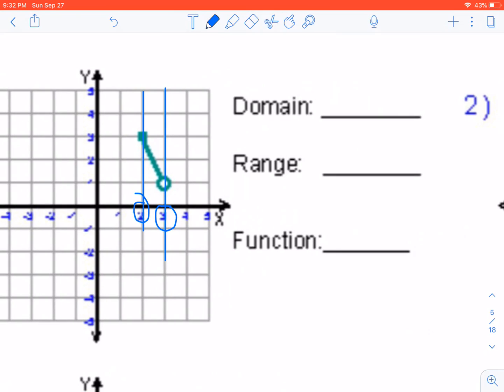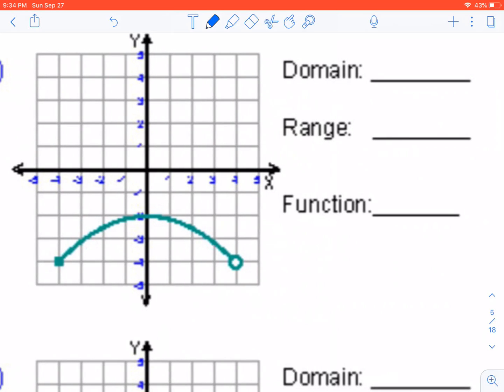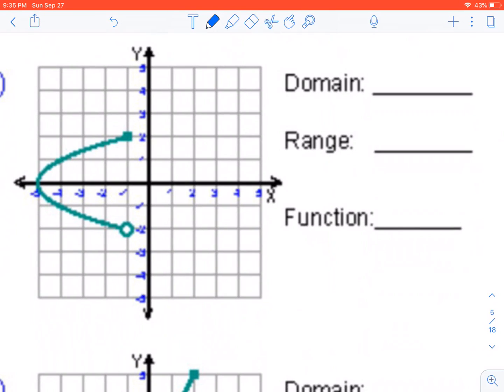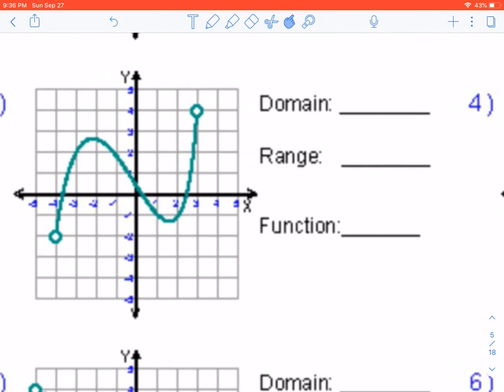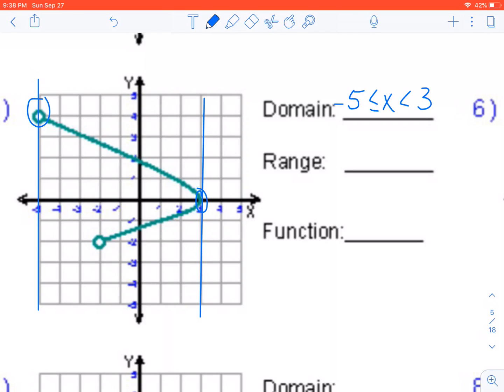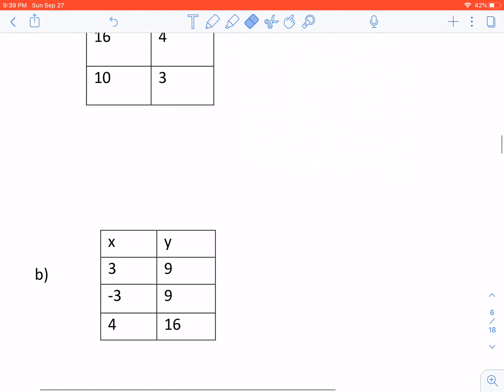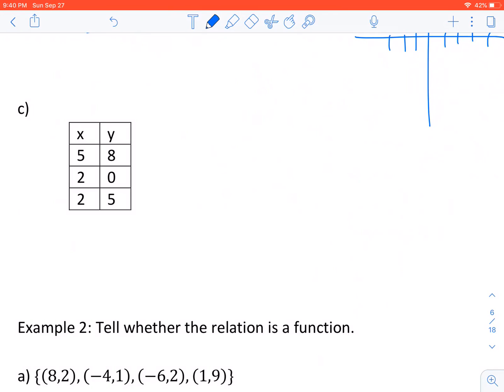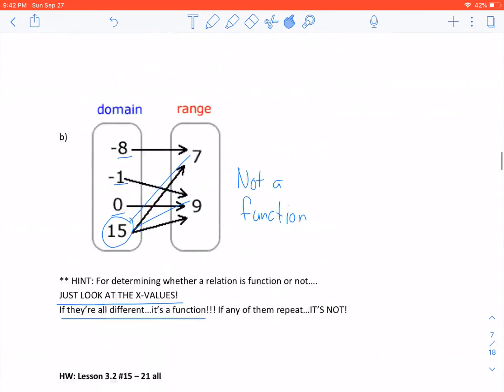3.2 Part 2 Domain and Range and Determining A Function for Graphs